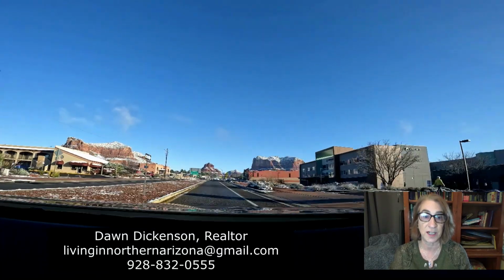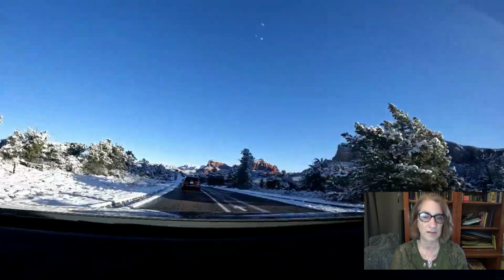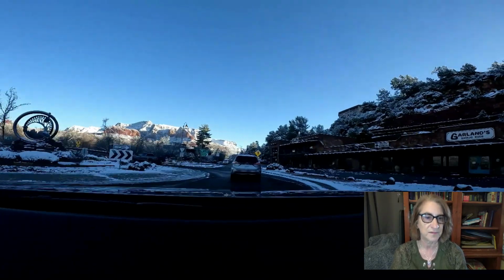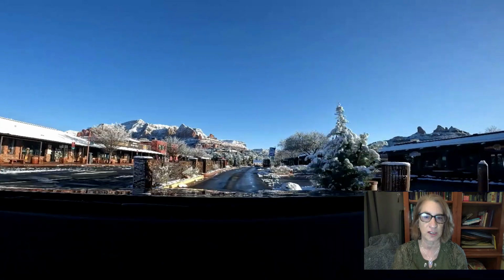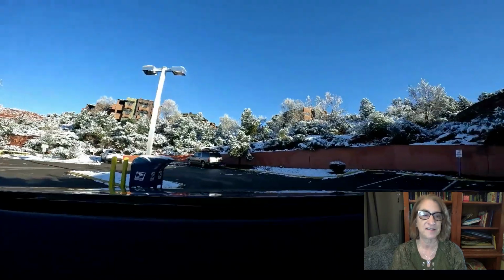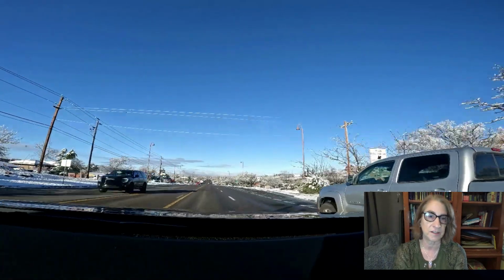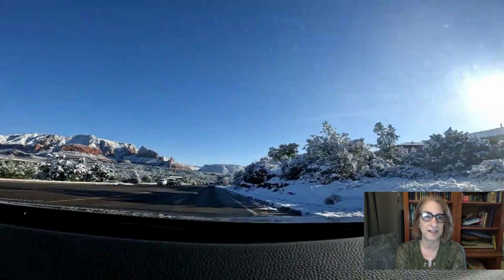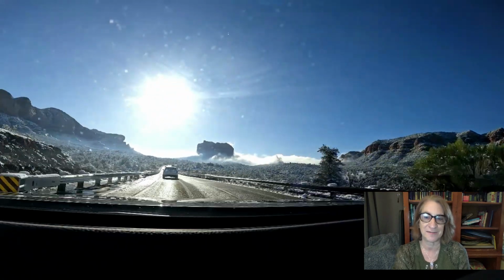Sedona Scenic Winter Drive Tour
Join us on a picturesque drive through Sedona as we explore the breathtaking landscapes following a recent snowstorm. Witness the magical transformation of this desert oasis into a winter wonderland.

Are you moving to Northern Arizona? Or do you already live on Northern Arizona and are considering a move to another area ? I have spent most of my life here in Arizona and can be your guide for EVERYTHING Northern Arizona has to offer.

📲 We have so many people contacting us who are moving here to Northern Arizona and we absolutely love it!  Honestly, if you are moving here to Sedona, Verde Valley, Flagstaff or Prescott Arizona we can make that transition so much easier on you. Reach out days/nights/weekends and we will get back to you.

 I am a licensed Real Estate Agent here in Northern Arizona who would love to help assist you with all of your real estate needs.

NEED MORE INFO ON NORTHERN ARIZONA FROM DAWN?
Reach ME day/night/weekends ANYTIME!